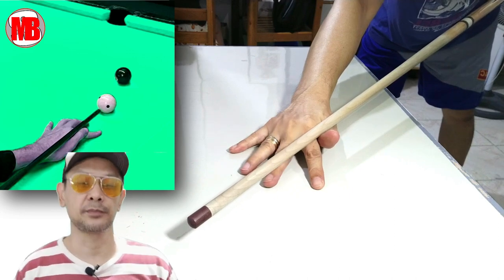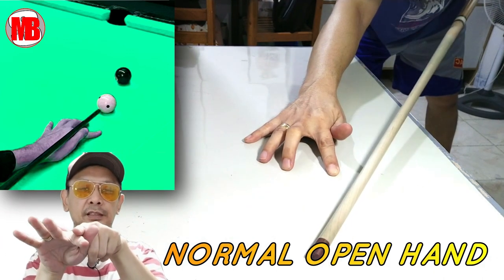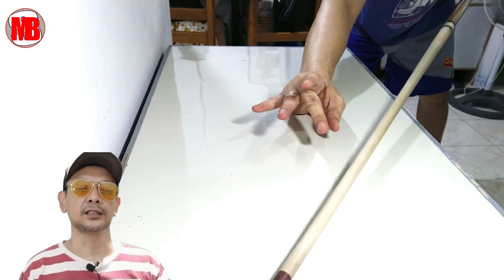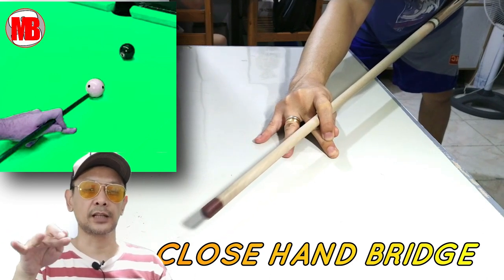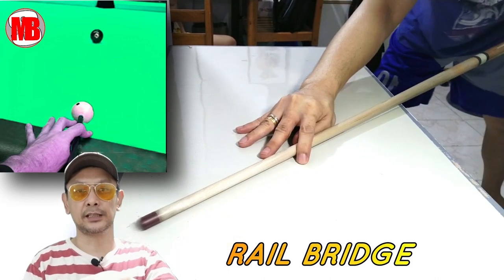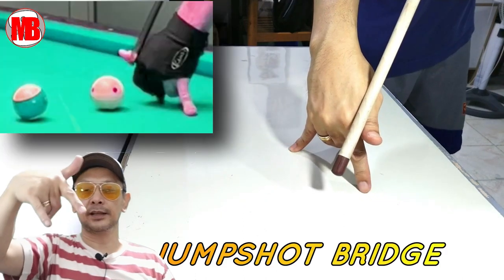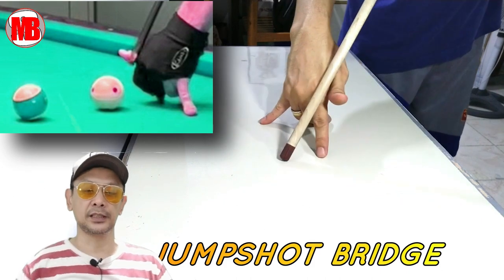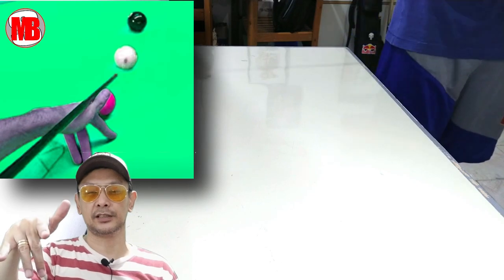PAANO ANG TAMANG HAWAK / PLANKETA SA TAKO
THIS VIDEO IS ALL ABOUT BILLIARD HAND BRIDGE (PLANKETA) AND ITS SPECIFIC USAGE...IT MAY ALSO BE A GUIDE ON WHAT TYPE OF BRIDGE TO BE USE PERSONALLY.